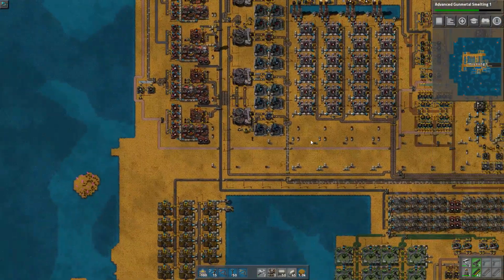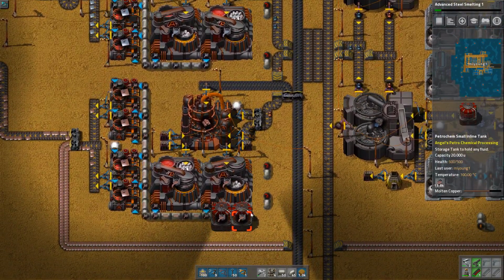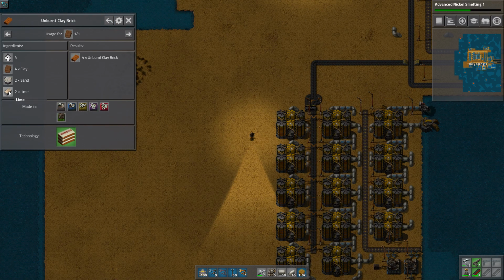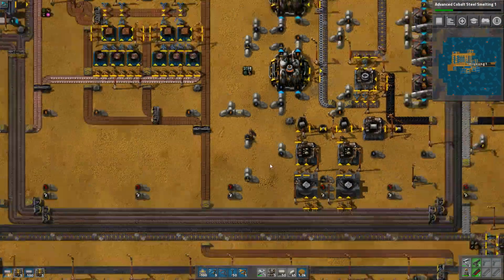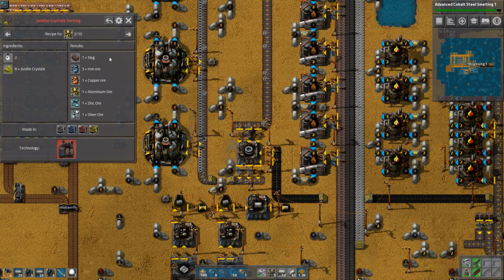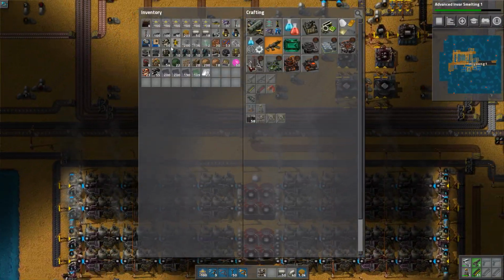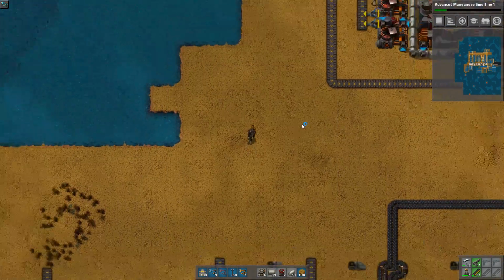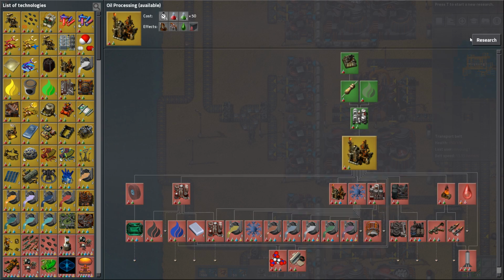Let's Play Factorio Sea Block Mod - Part 35 - More Work on Mud Subfactory